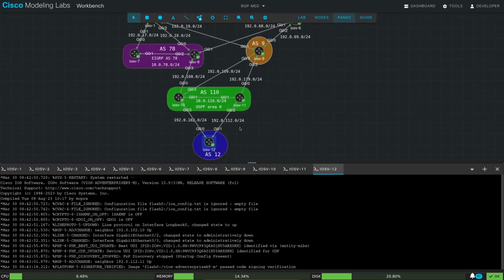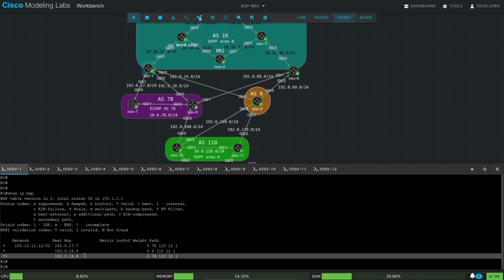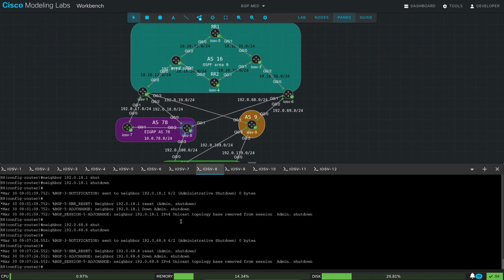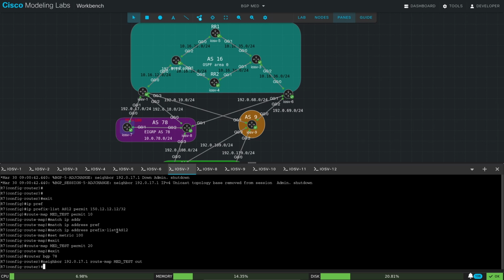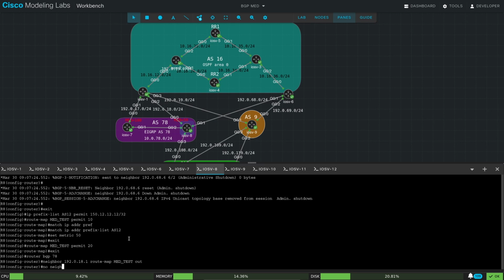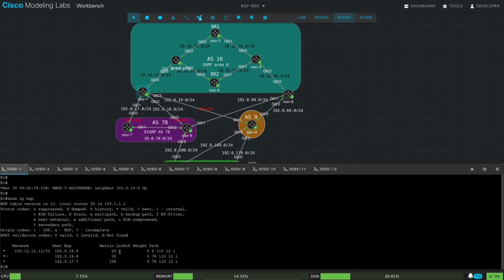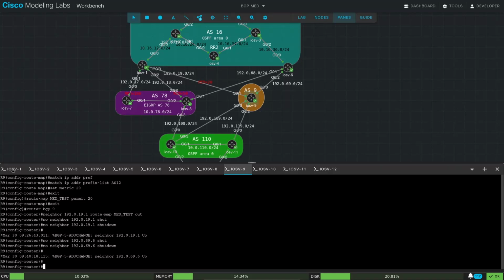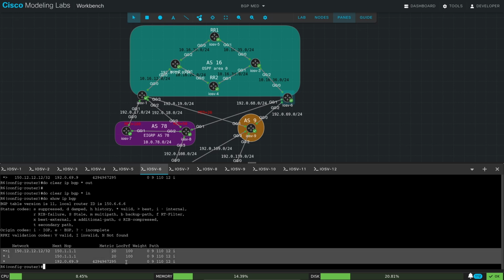BGP lab part 7: Path Selection with MED | bgp always-compare-med | bgp bestpath med missing-as-worst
In this video I show how we can influence BGP Path Selection with the MED (Multi-Exit-Discriminator) attribute, I also show in which situations we cannot use this for path selection, and also how we can handle the missing MED value.

I created this video to prepare for my CCNP exam, and to improve my presentation skills in English.